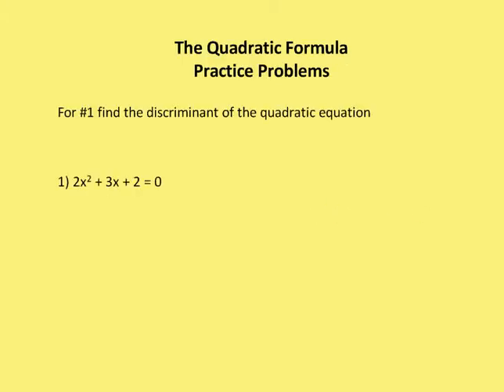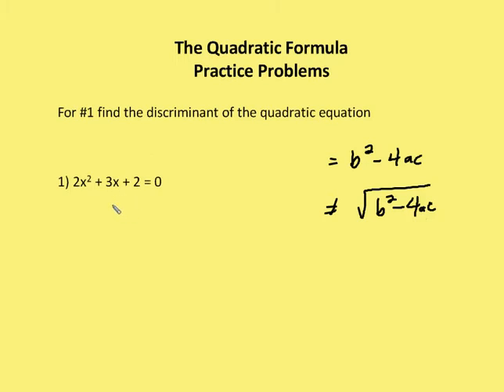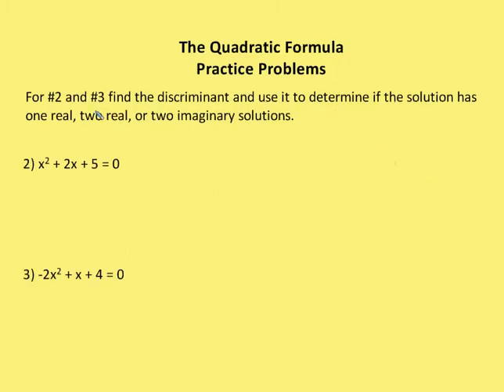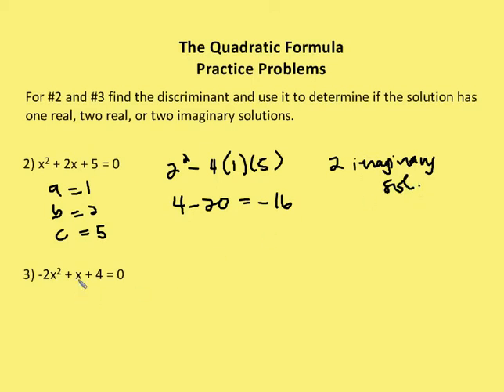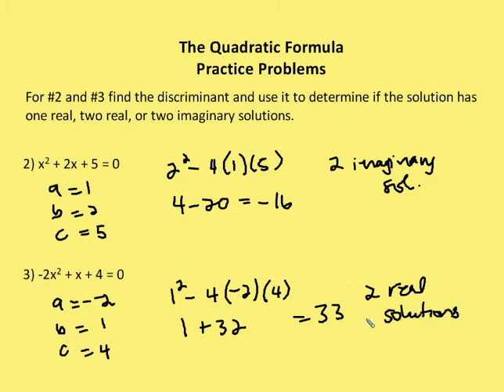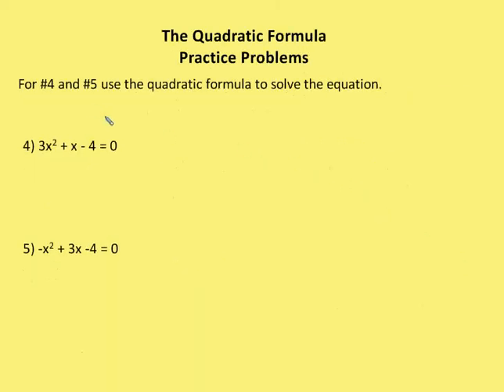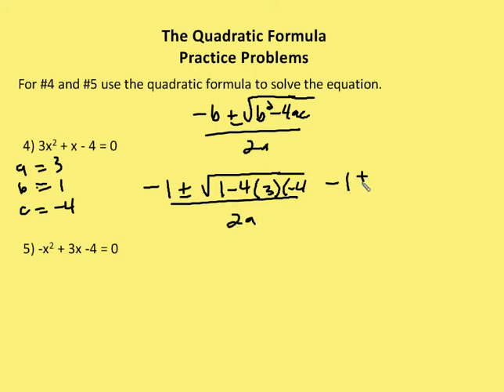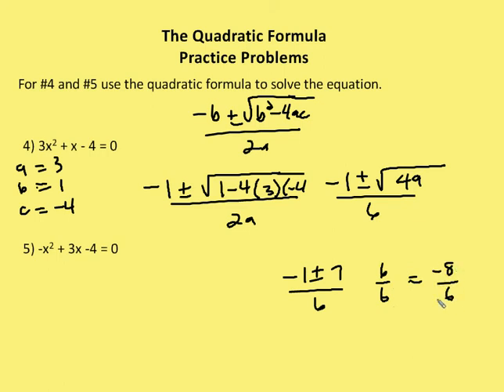4.8 Quadratic Formula and Discriminant (Practice)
A review of problems requiring the use of the quadratic formula and the application of the discriminant